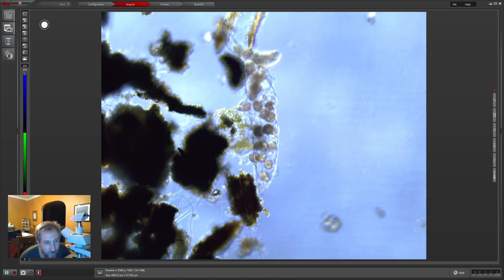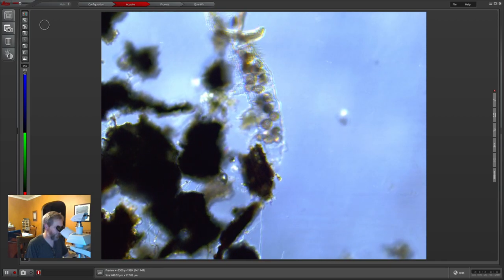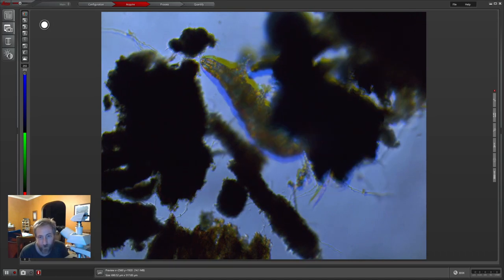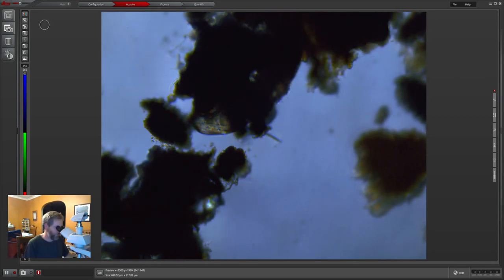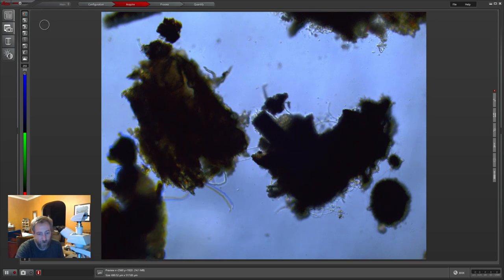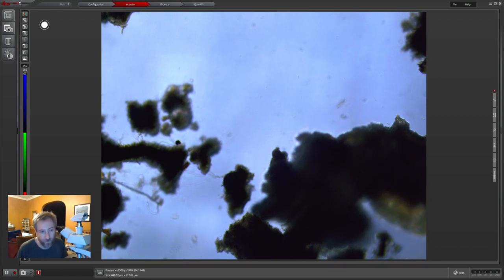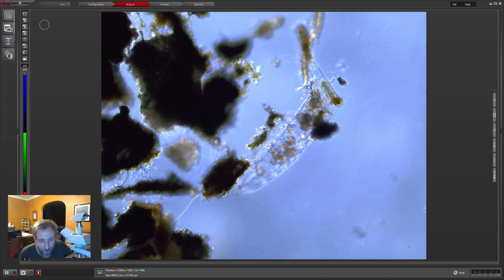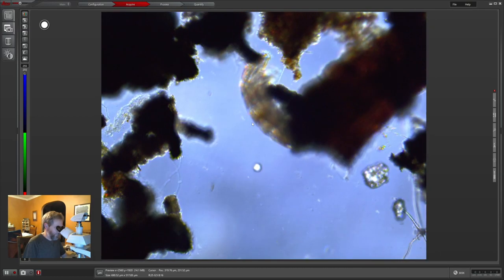Waterbear and waterbear eggs in a lichen sample | Light Microscope | Quiet Home Stream